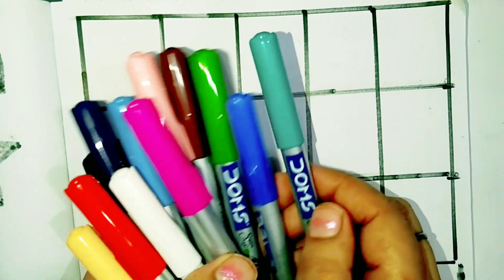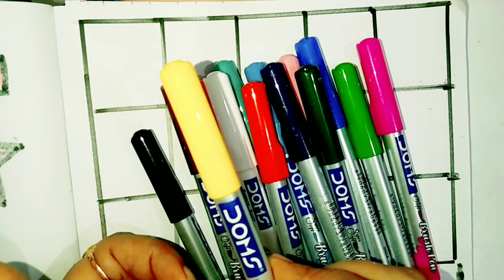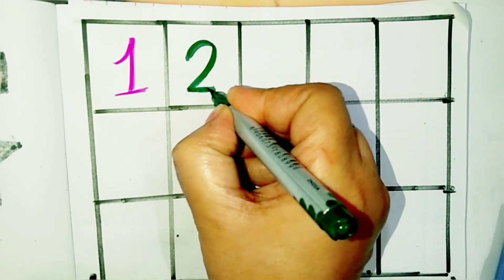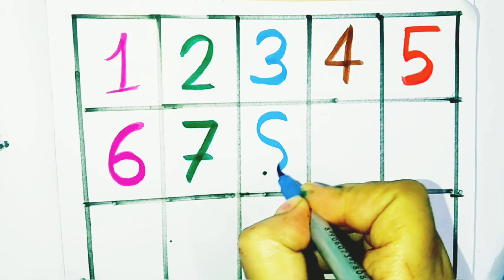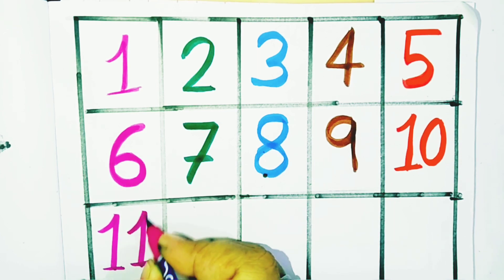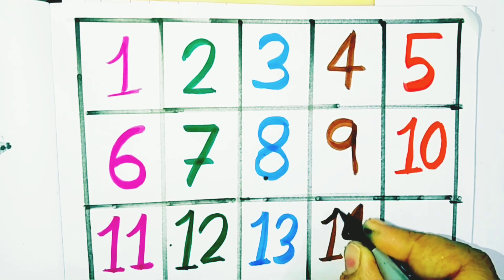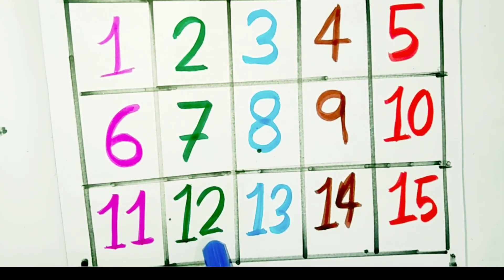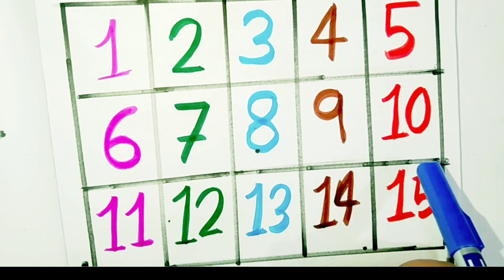learn Numbers colour 123 counting for kids preschool learning for kids 1 to 100 counting for kids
Learn Numbers & shapes with colour for preschool educational videos for kids kidsnumbercounting Learn Shapes,coloureducational video for kids,2d Shapes drawing preschool learning video

2 abcd, A to Z,kids learn,abc song , English for kids